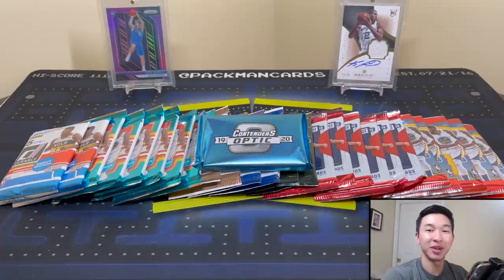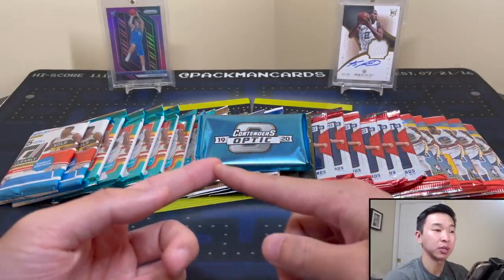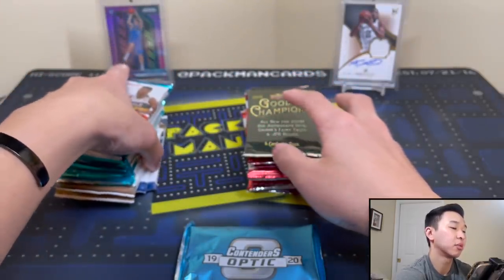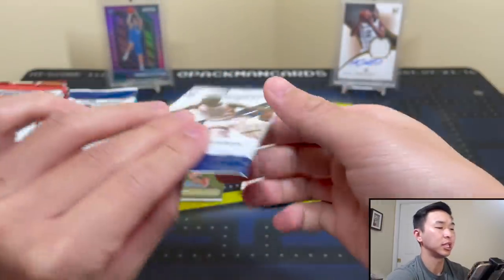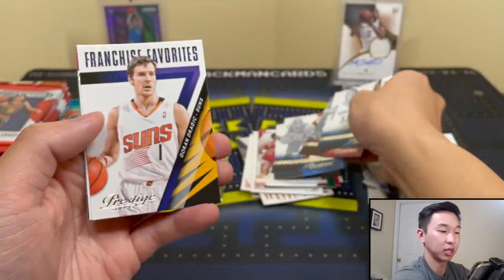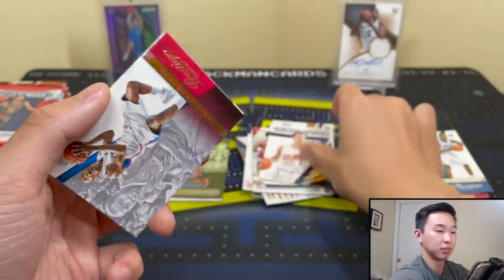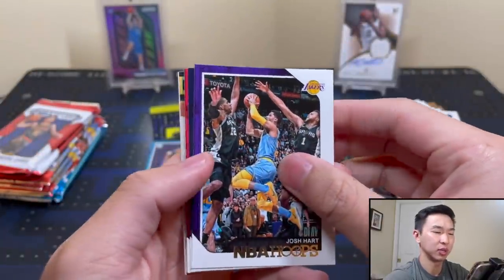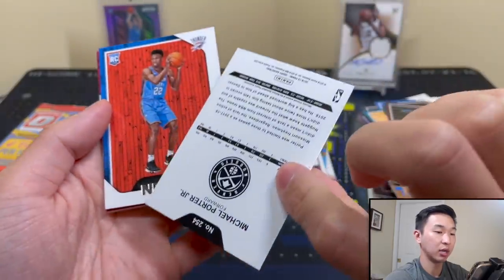*AWESOME TOP ROOKIE & HOF PULLS! $1400+ IN PACKS!* RANDOM NBA BASKETBALL HOBBY PACK OPENING EP. 15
In this video, I am ripping some more random NBA basketball sports card hobby packs (Episode 15)! The basketball products in this video are 2018-19 Panini NBA Hoops Basketball Hobby, 2019-20 Panini Contenders Optic Basketball Hobby, 2017-18 Panini Donruss Basketball Hobby, 2019-20 Panini Clearly Donruss Basketball Hobby, 2014-15 Panini Excalibur Basketball Retail, 2014-15 Panini Prestige Basketball Retail, 2019 Upper Deck Goodwin Champions, and 2016-17 Panini Donruss Optic Basketball Retail. These packs cost over $1,400 at resale. This is my favorite series to do, and I'm always looking forward to the next episode. We pulled some really nice cards from this break!

I’ll have various football and basketball blaster/retail products, free giveaways, live group breaks, more random NBA basketball trading card hobby pack openings, 2020 Panini Honors Football FOTL, 2020 Panini Contenders Football FOTL, 2020 Panini One Football, 2020 Panini Donruss Optic Football, more 2019-20 Panini Donruss Optic Basketball hobby, more 2019-20 Panini Contenders Optic Basketball, 2019-20 Panini Immaculate Basketball FOTL, 2019-20 Panini One and One Basketball, more 2019-20 Panini Clearly Donruss Basketball, 2019-20 Panini NBA Hoops Premium Stock Basketball (hobby hybrid, Tmall, and retail blaster, multi-pack cello, hanger, & mega), 2019-20 Panini Flawless Basketball, 2020-21 Panini Flawless Collegiate Draft Picks Basketball, 2020-21 Panini NBA Hoops Basketball, 2020-21 Panini Certified Basketball, 2020-21 Panini Donruss Basketball Hobby Jumbo, 2020-21 Panini Prizm Basketball (hobby, retail blaster/mega/hanger/multi-pack cello/gravity feed, Choice, Fast Break, FOTL), January’s Football and Basketball High-End and Platinum Boomboxes, a Brothers In Cards Pack Plus Program Gold Box, some big mail days, beginner collector tutorials/how-to's, my thoughts on sports card investors / investing, and much more in the near future! I buy all my boxes from Panini Direct, my LCS (local card shop), and online retailers.